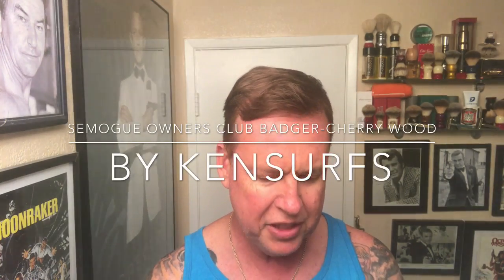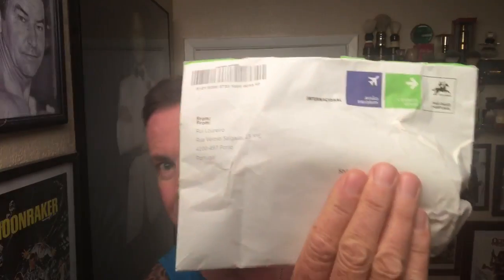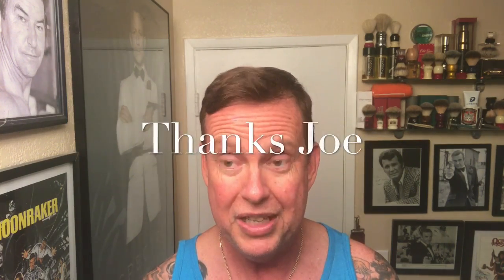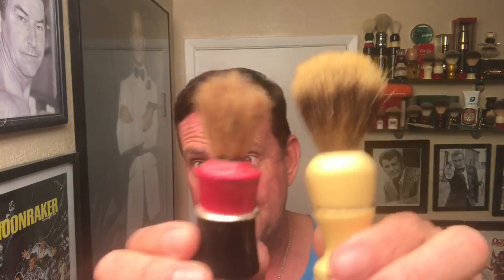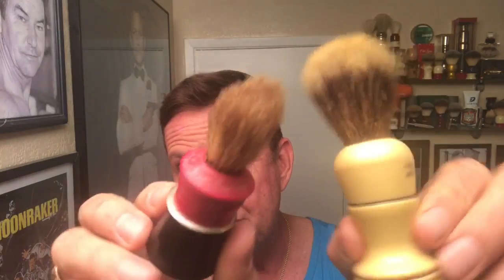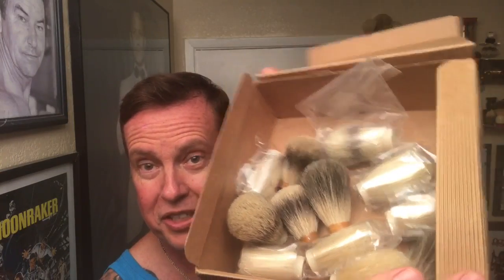Semogue Owners Club Badger Brush-Cherry Wood. First use, with Razorock Tobacco 2 & xXx Aftershave.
Got a new Semogue Owners Club Badger Brush with a Cherry Wood handle. Also using some Razorock Tobacco 2 Shave Soap and xXx Aftershave.

Preshave - EZ Blade pre-shave oil.
Shave Soap - Razorock Tobacco 2
Brush - SOC Badger
Blade - Astra Superior Platinum
Razor - 1969 Gillette Black Beauty Short     Handle.
Aftershave - Razorock xXx